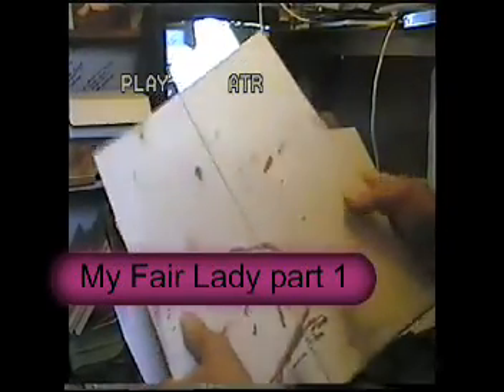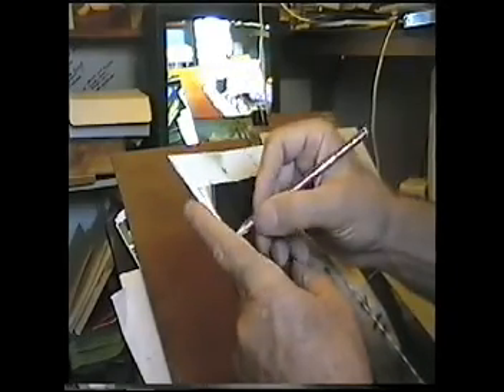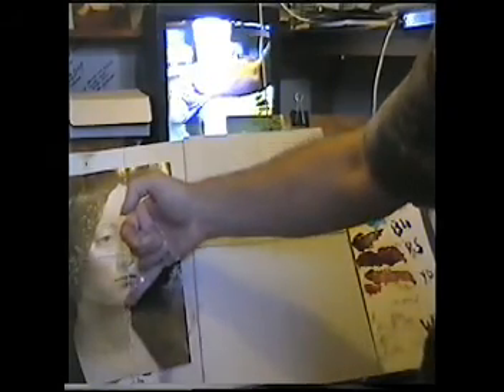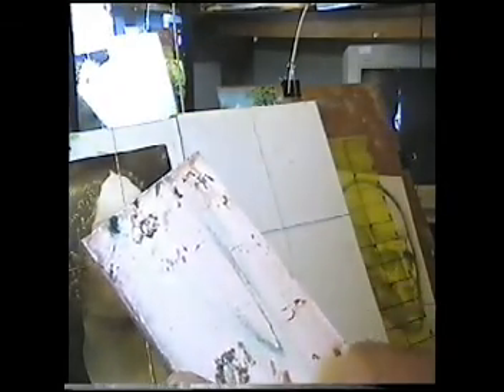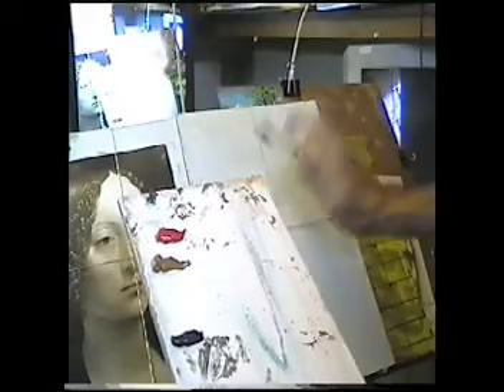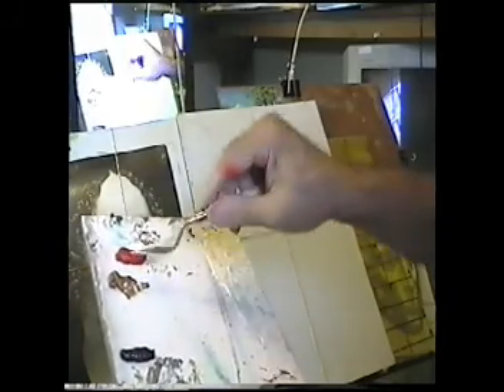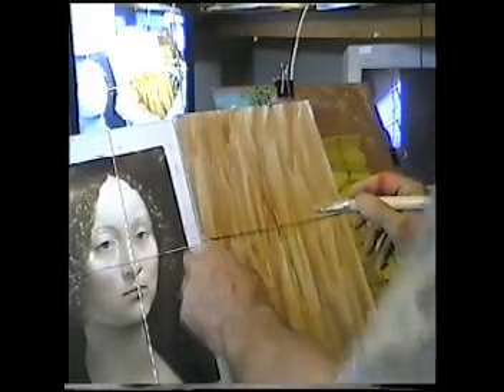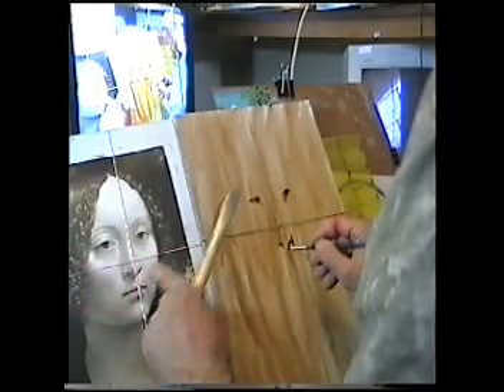126 1 PART My Fair Lady